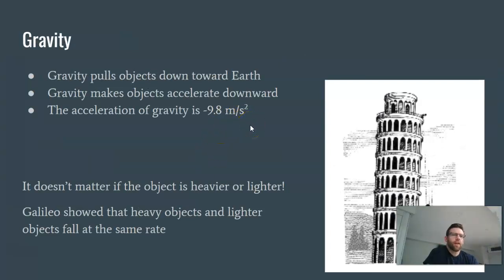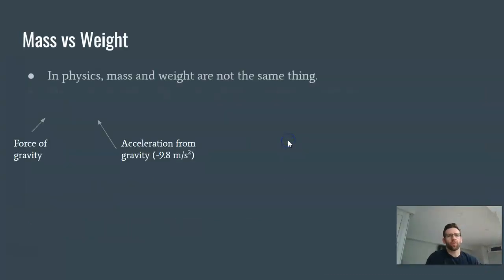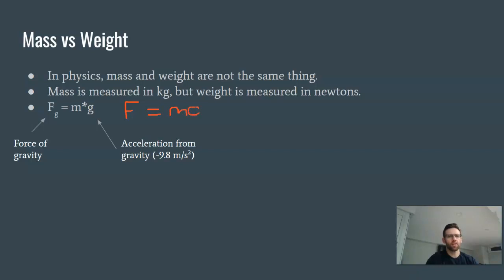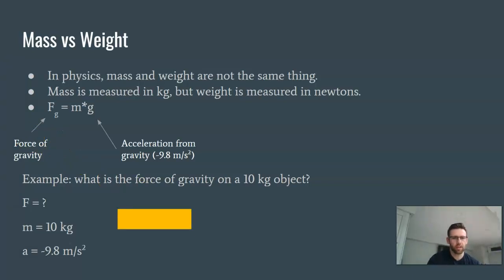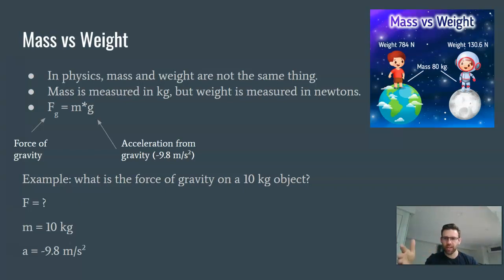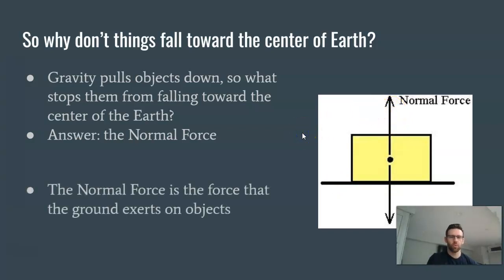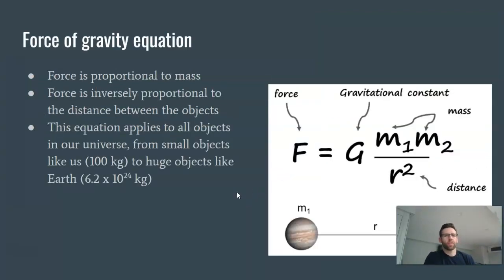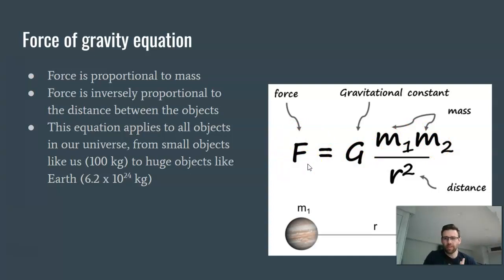Force of Gravity